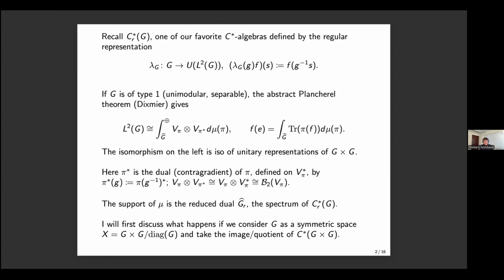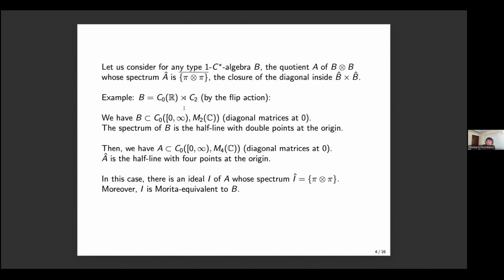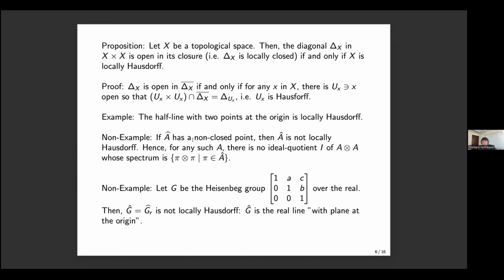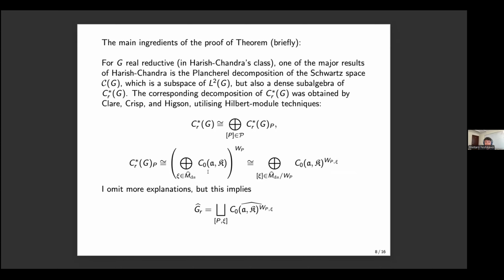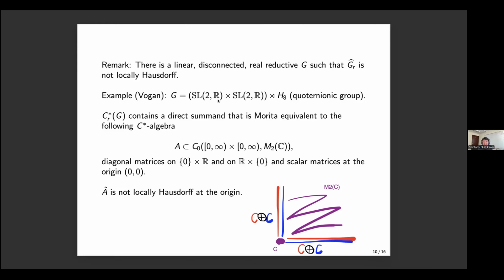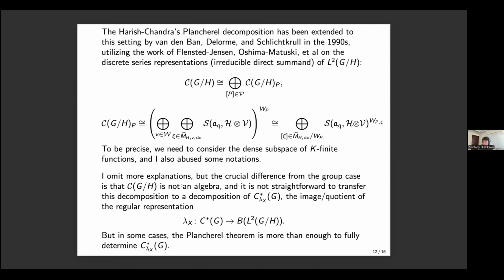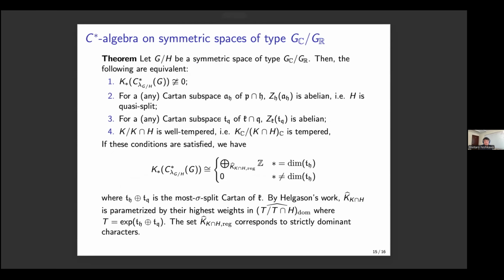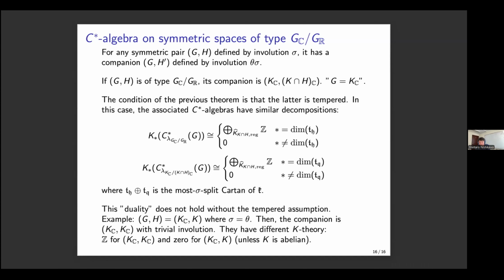GeNoCAS 2025: Shintaro Nishikawa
C*-algebras associated with the real reductive symmetric spaces.

A homogeneous space G/H is called a real reductive symmetric space if G is a real reductive Lie group and H is a symmetric subgroup of G, fixed by some involution on G. The harmonic analysis on reductive symmetric spaces was extensively developed during the 1980s and 1990s by van den Ban, Delorme, Schlichtkrull, and others, culminating in the formulation of the Plancherel theorem. This work generalizes the group case established earlier by Harish-Chandra in the 1970s, where G = G' x G' and H is the diagonal subgroup. I will discuss C*-algebras associated with symmetric spaces G/H, focusing on the group case, and on certain classes of G/H for which we can determine, quite nicely, the algebras and their K-theory. This is based on joint work in progress with A. Afgoustidis, N. Higson, P. Hochs, and Y. Song.